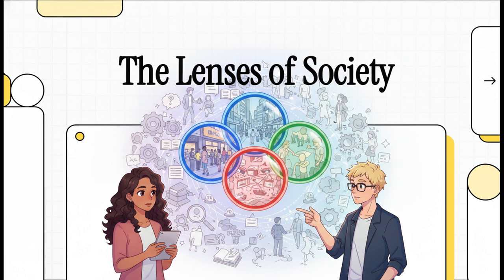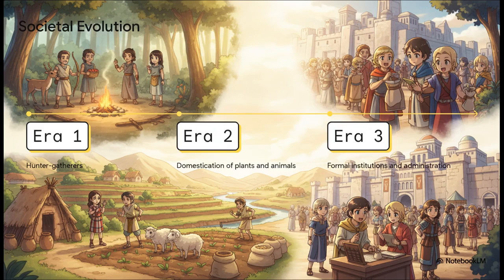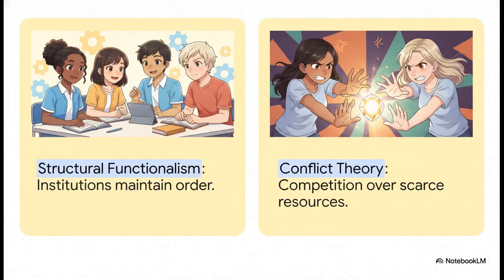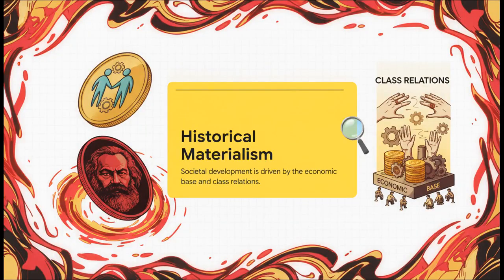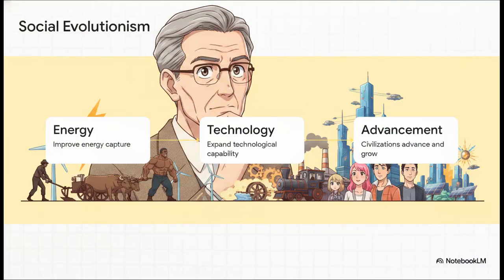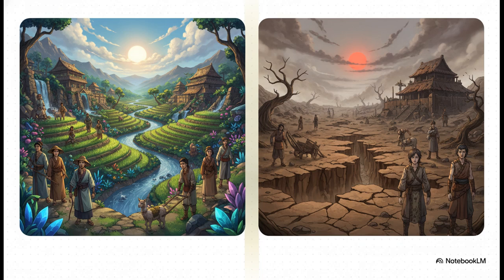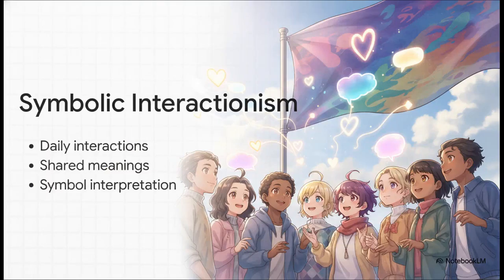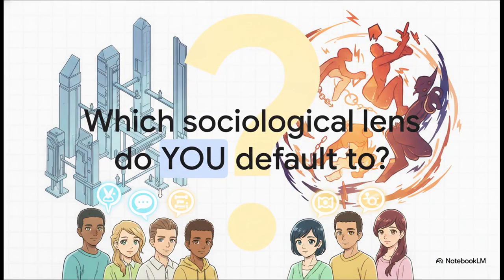The Lenses of Society